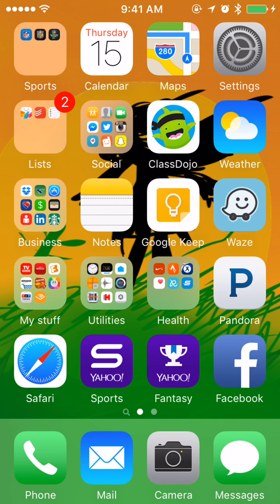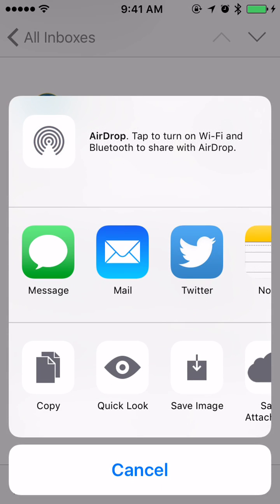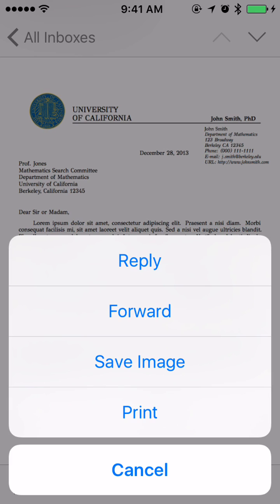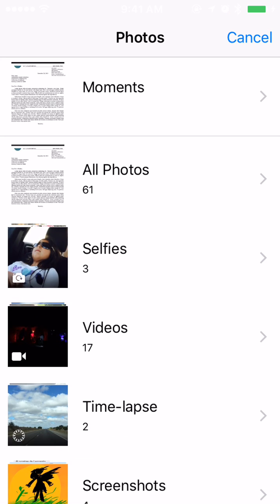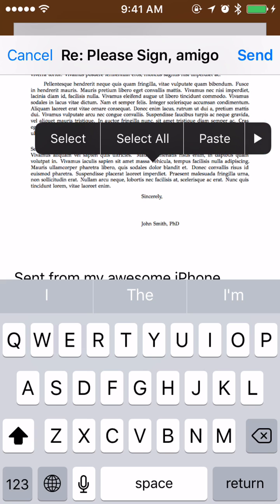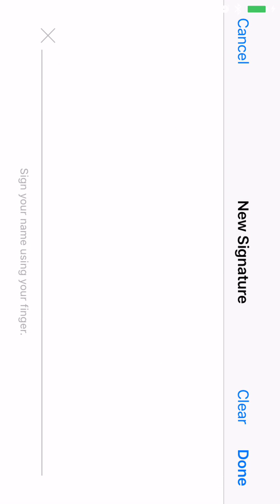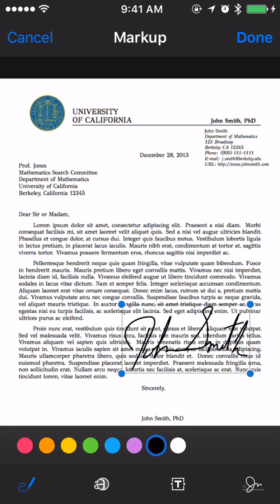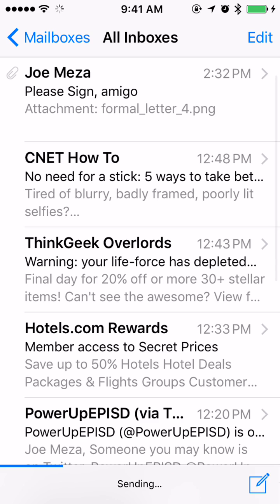How to sign a document from your iPhone (JPEG version)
Learn how to sign a document from your iPhone.  This is only for image attachments like JPEG, PNG, and such